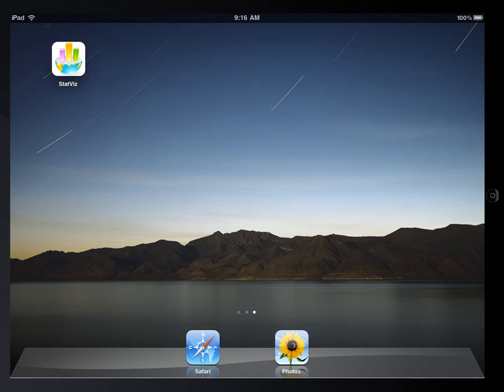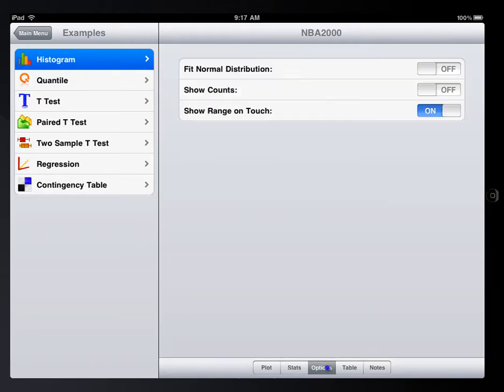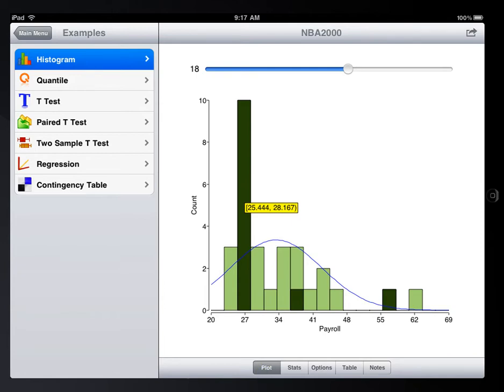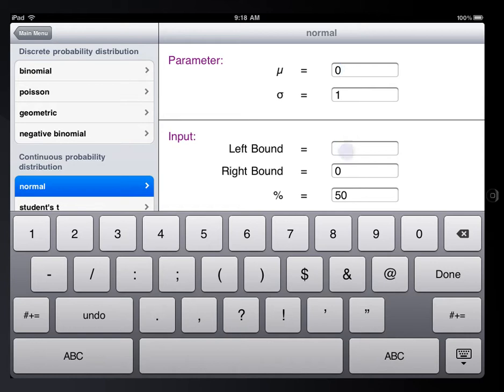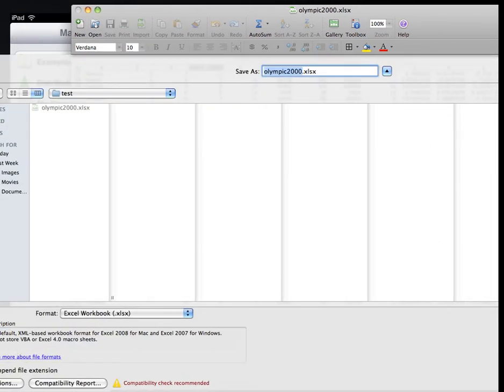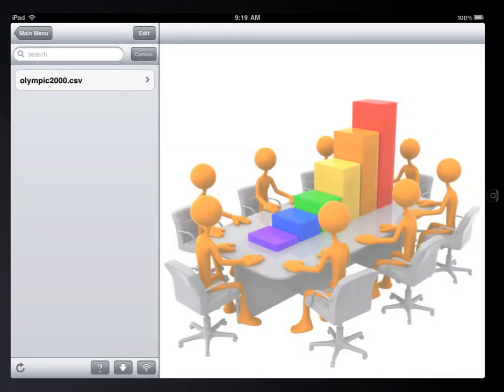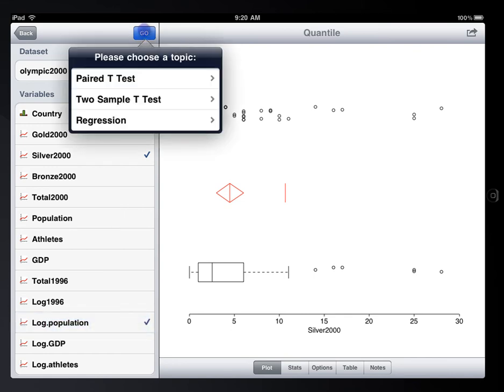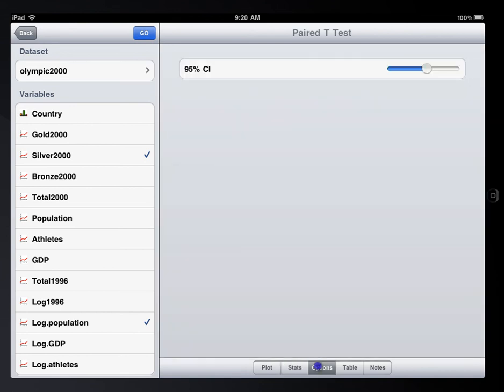Statistics Visualizer on iPad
Statistics Visualizer is a statistical data analysis tool tool on iPad. This app provides you with dynamic graphs, statistical calculations, csv/txt file import, and more.